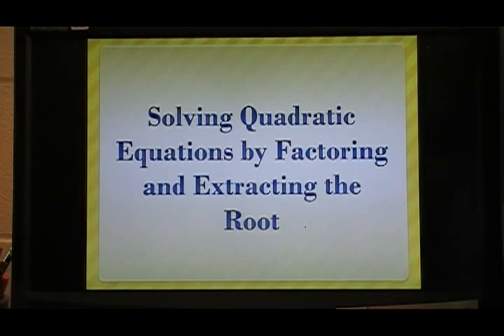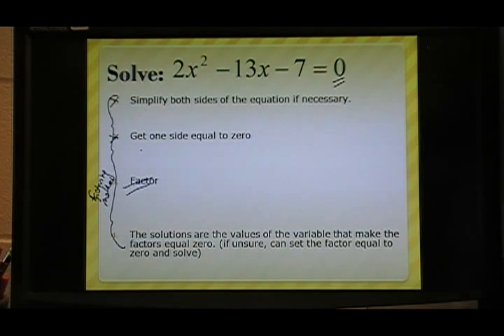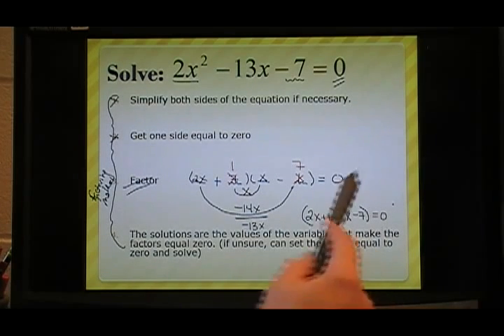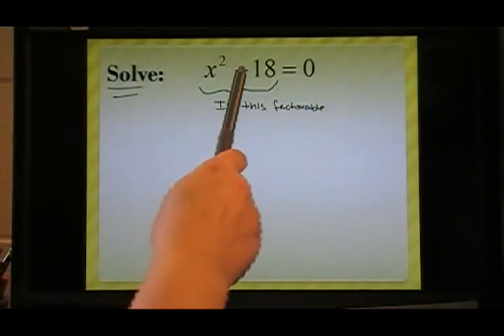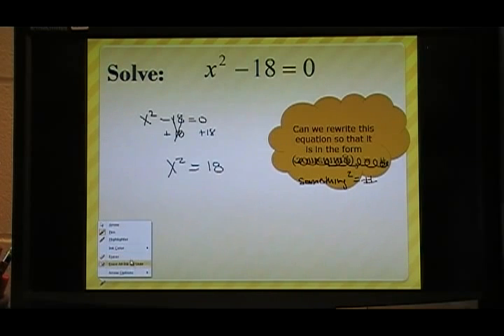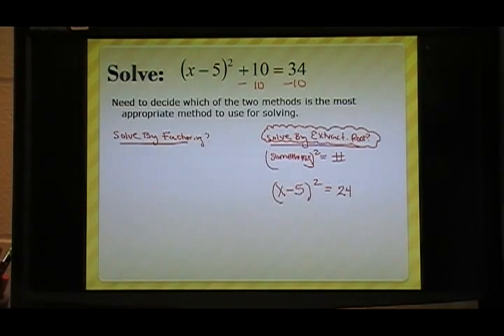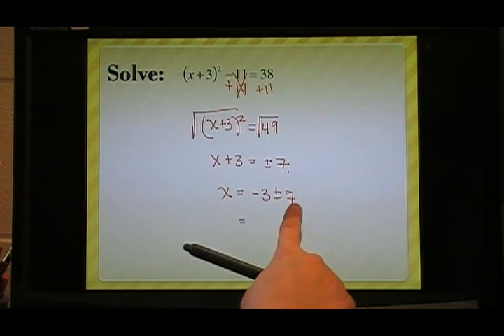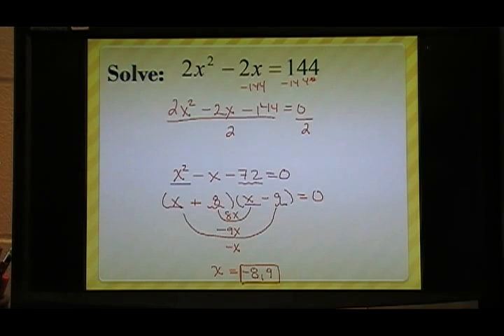Solve by Factoring and Extracting Root